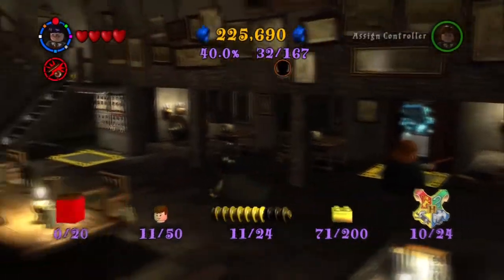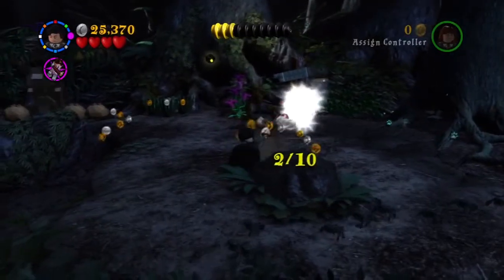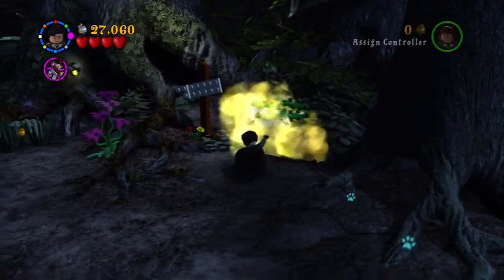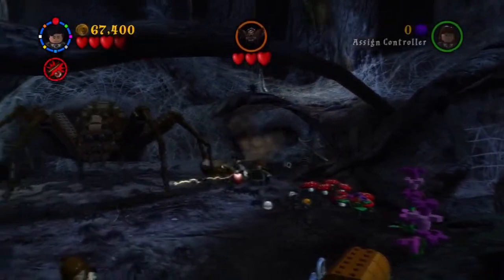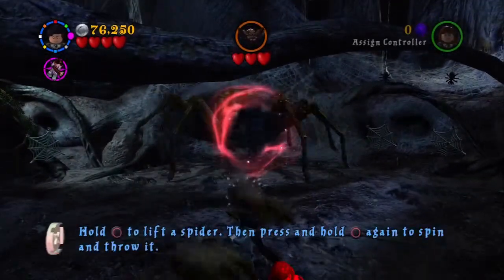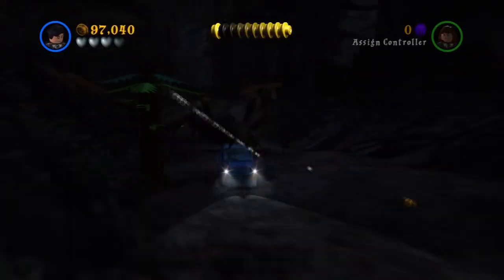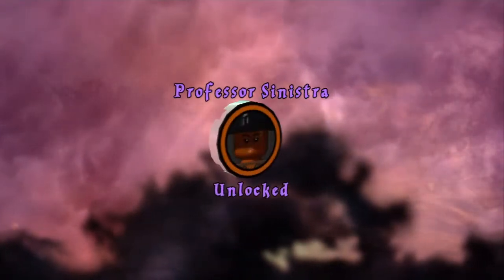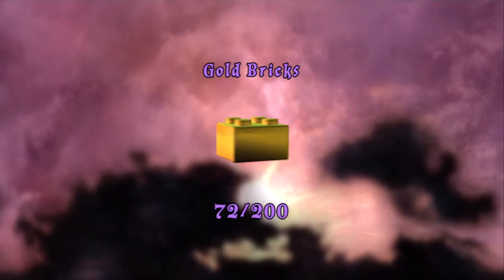LEGO Harry Potter: Years 1-4 HD 100% Walkthrough Part 44: Year 2 Level 5 Free Play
PSN - GagaFashion

In this part we do Year 2 Level 5, Follow The Spiders, in Free Play Mode.